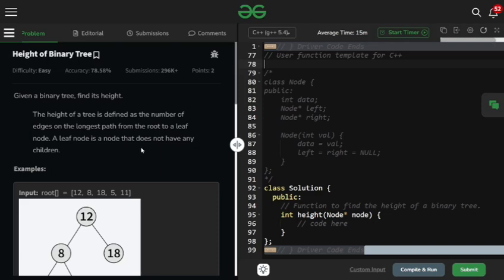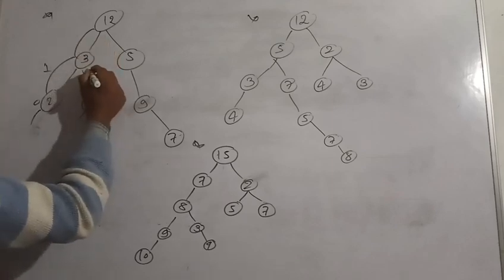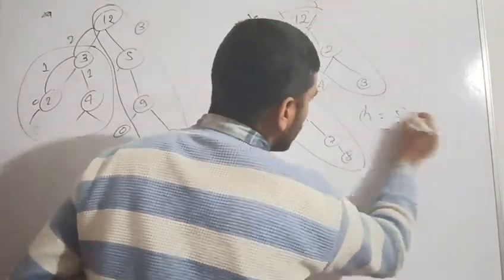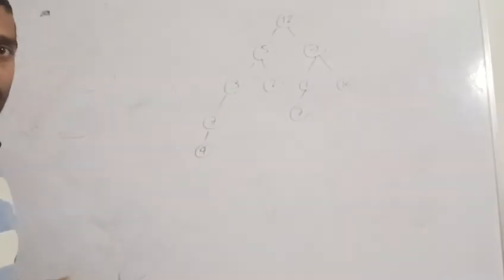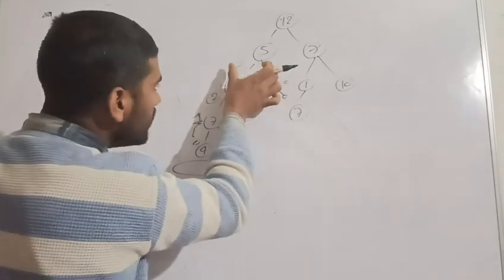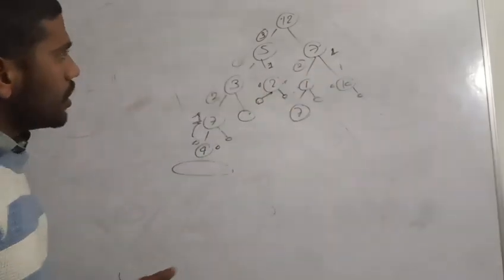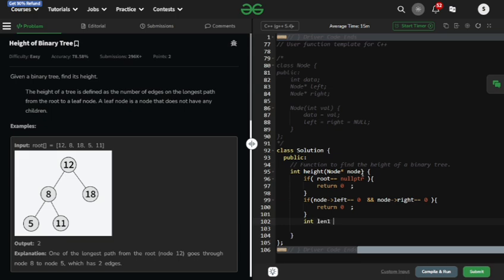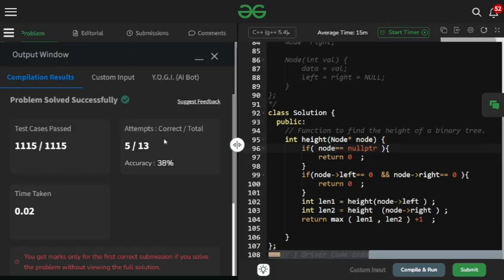Height of Binary Tree(geegfor geeks) leetcode problem solution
In the video I have discussed Height of Binary Tree

The height of a tree is defined as the number of edges on the longest path from the root to a leaf node. A leaf node is a node that does not have any children.

we explain how to determine the height of a binary tree using C++. You'll learn the logic behind calculating the height and see a step-by-step implementation of the algorithm in code. Whether you're preparing for coding interviews or studying data structures, this tutorial is perfect for understanding binary trees in depth.